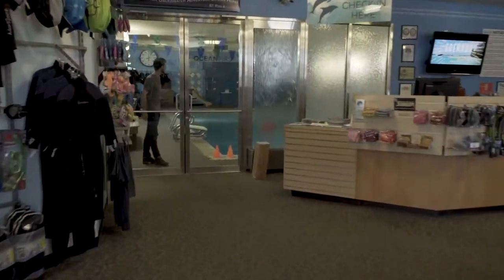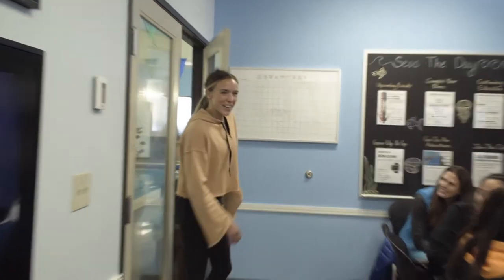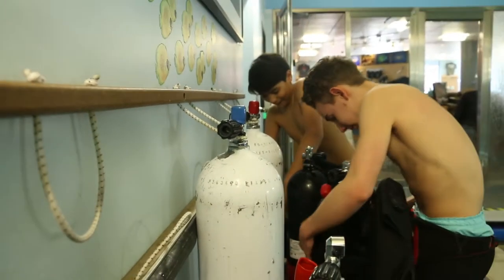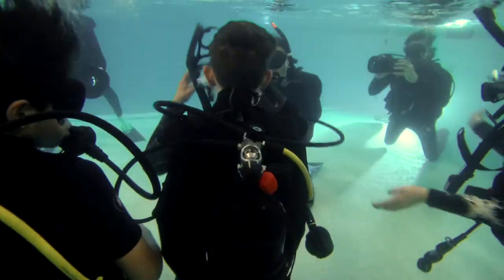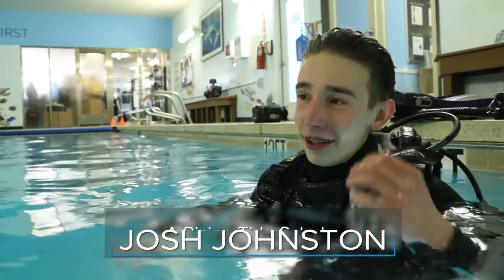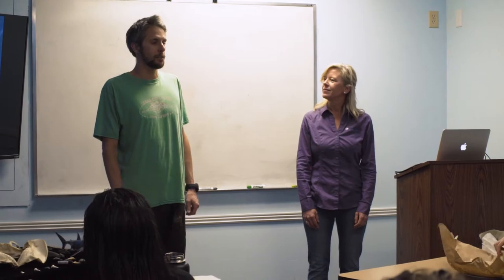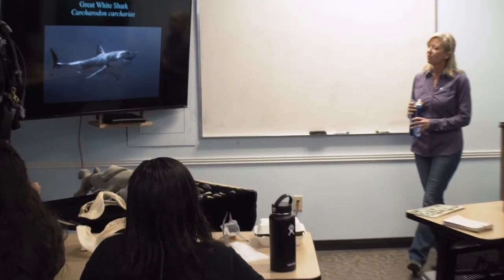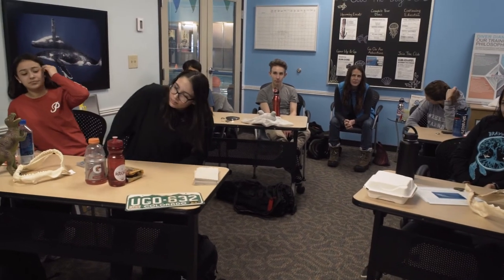Truth About Sharks - A Rising Tide Episode 8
Episode 8 of A Rising Tide
More scuba skills taught at Ocean First and then a special lecture by Dr. Mikki McComb Kobza, the shark expert.

Theevs Music

Scuba gear:
Production gear:
1st Camera
2nd Camera
Underwater Cam 1
Underwater Cam 2
Underwater Cam 3
Vlogging Cameras

This is a documentary series created by Matt Abraxas about Colorado students on a scuba diving and marine science adventure of a lifetime.

3 students were awarded a full scholarship to get their open water scuba certification, a full set of dive gear including wetsuit, fins, mask and snorkel, and a BCD, and a marine science education.  Plus, they will be flown to the Florida Keys in June to finalize their training.

Throughout the show, the students will be learning from leading marine scientists and embarking on special thought-provoking expeditions.

the free diving champion, ocean conservationist and TV Personality.

Created and directed by Matt Abraxas of New Focus Films

Matt Abraxas, New Focus Films
844-FILM-PRO
2770 Arapahoe Rd.
Ste. 132-1071

Special thanks to Dr. Mikki McComb-Kobza of Ocean First Institute